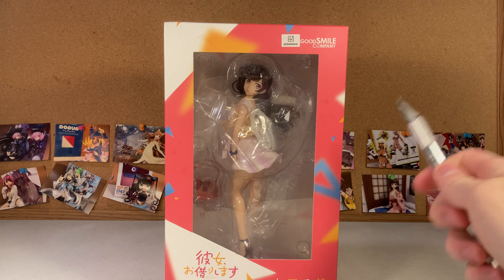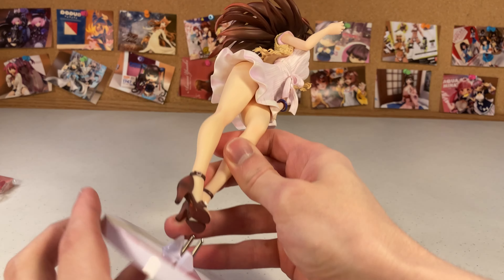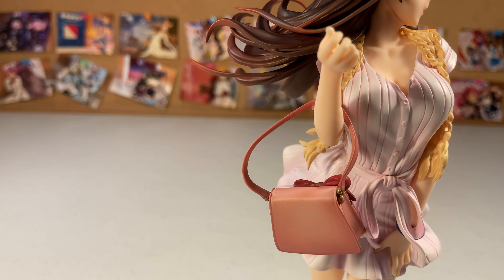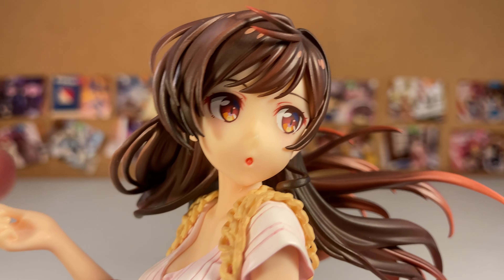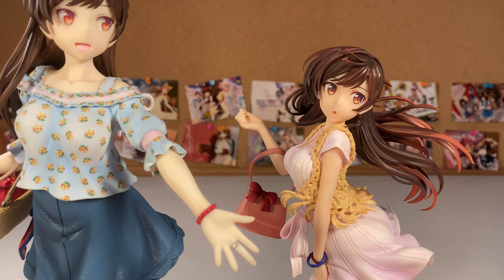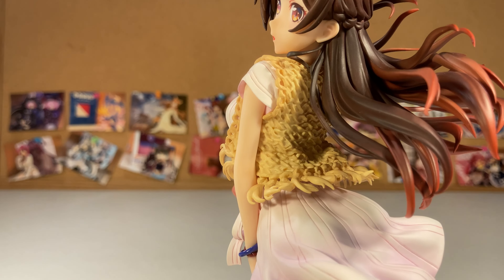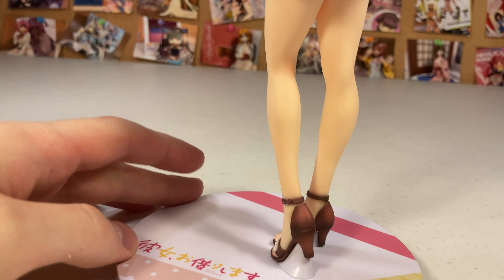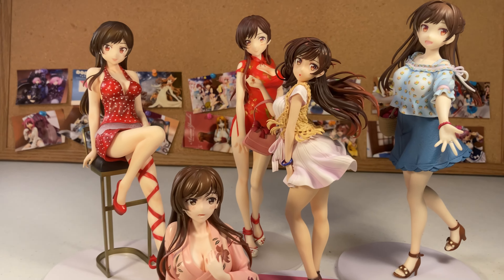[Unboxing] Rent-a-Girlfriend Chizuru Mizuhara :: Goodsmile - "1/7" Figure - 4K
Had a lot of trouble getting this one to work. The second half would always render muted unless I turned off ALL effects. SO if my voice is a little quiet and flat. That is why. I couldn't mess with the volume, compression, EQ or anything. Otherwise, great figure! Won't be getting anymore Chizuru figures... right?... well... maybe... no... unless?